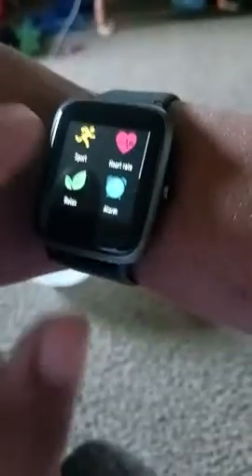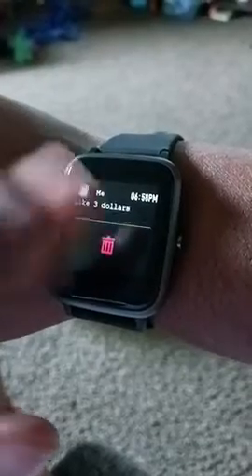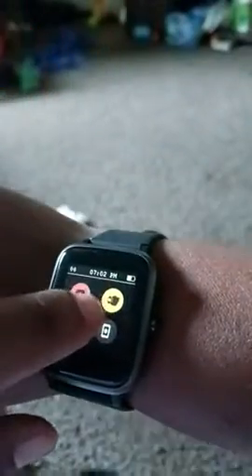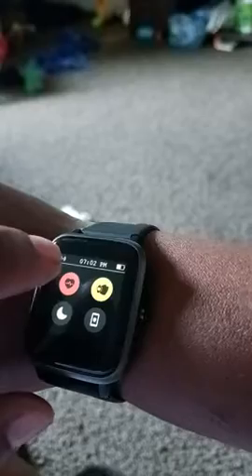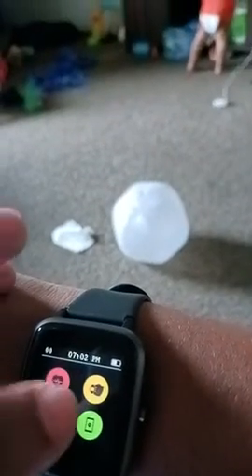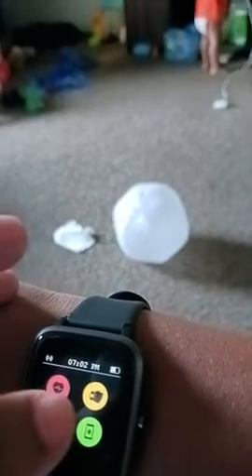Fitness Tracker with Heart Rate Monitor, Fitpolo Smart Watch 1.3 inches Color Touch Screen IP68 Wate